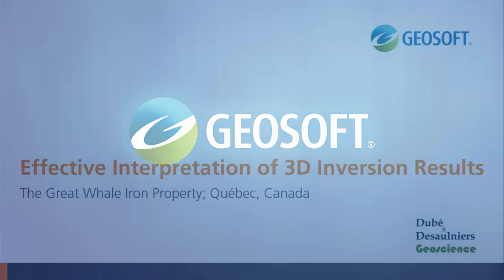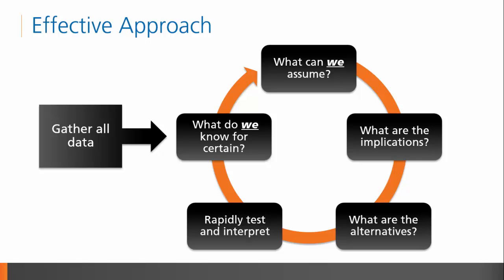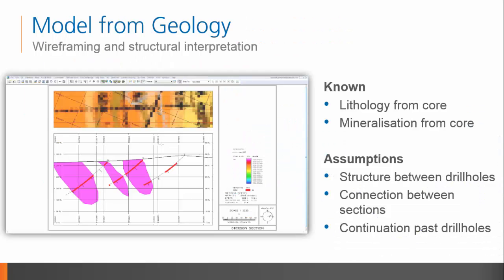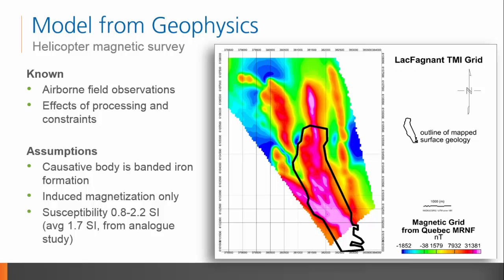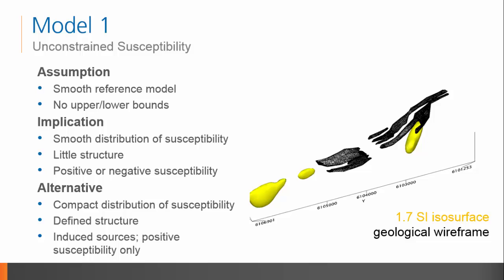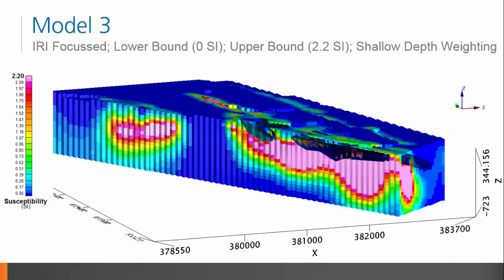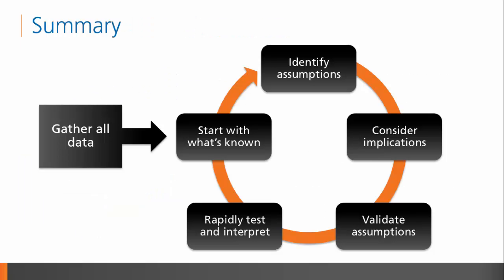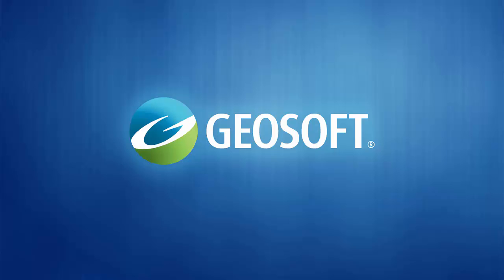Effective Interpretation of 3D Inversion Results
The effective interpretation of 3D inversion results is iterative, requiring scientific dialog. Validating geological and geophysical assumptions used in an inversion with collaborators, is as much a part of the interpretation as inferring structure or picking drill targets.

In this video, you'll get a glimpse behind the scenes of the process of interpreting inversion results with an illustrative example featuring the Great Whale iron property in Quebec, Canada using VOXI Earth Modelling. This case demonstrates the need for an iterative process revolving around discussion and the assessment of assumptions that go into an inversion. The video will present a series of increasingly constrained inversions and the analysis of the impact of the constraint, while emphasizing the importance of a unified earth model perspective that results from interpreters collaborating and discussing their observations of the subsurface.

In this presentation Taronish Pithawala, technical lead for geophysical modelling, discusses inversion interpretation fundamentals including:

•  The importance of and the impact that assumptions and iteration makes in an inversion interpretation
•  Real example of non-uniqueness and how iterative dialog between geologists and geophysicists can help define plausible inversion models
•  How to effectively use the time that VOXI Earth Modelling puts back in the hands of the interpreter